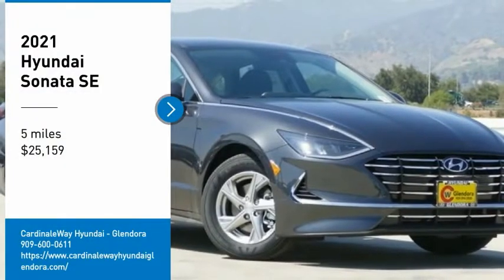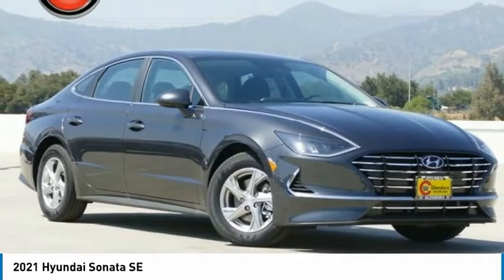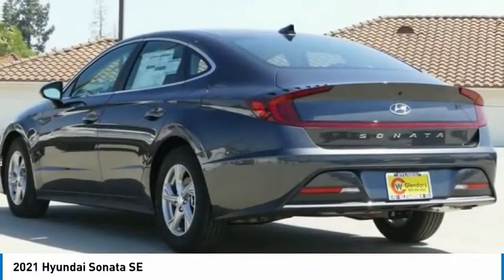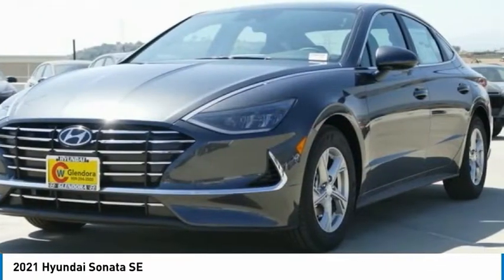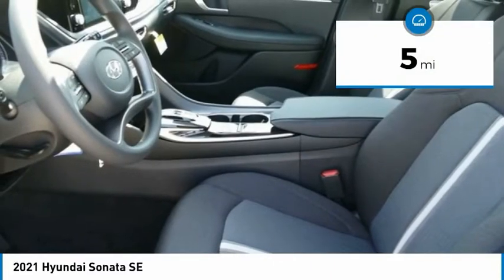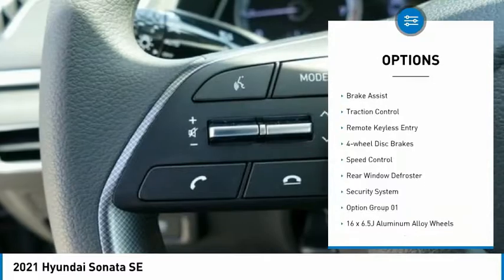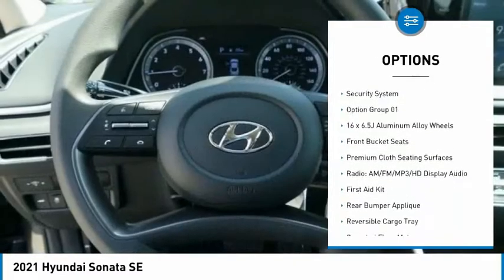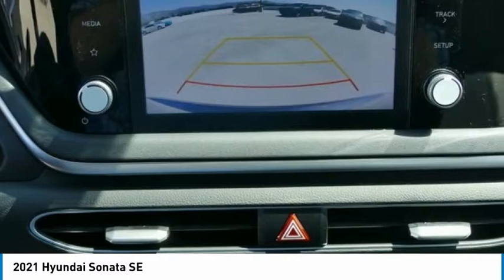2021 Hyundai Sonata FOR SALE IN GLENDORA, CA 210259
1253 S. Lone Hill Ave.

Priced below KBB Fair Purchase Price! 28/38 City/Highway MPG Price includes:  1500 - Retail Bonus Cash. Exp. 06/01/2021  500 - HMF Standard Rate Bonus Cash . Exp. 06/01/2021    Vehicle price and availability are subject to change without notice.